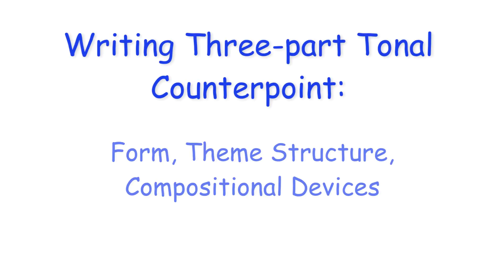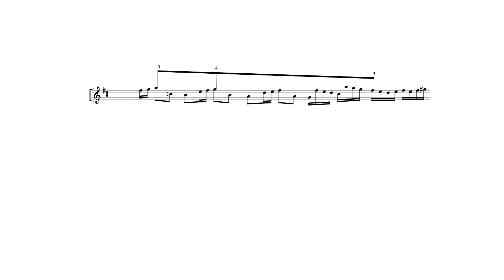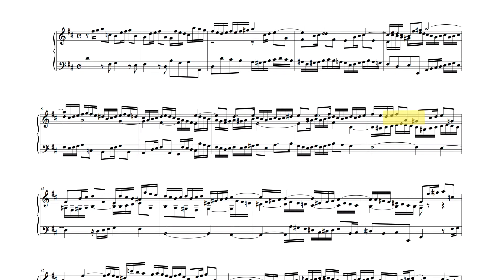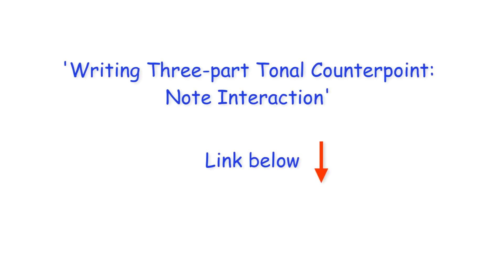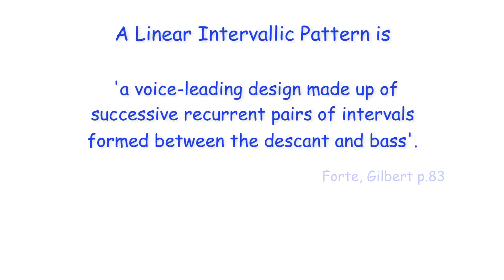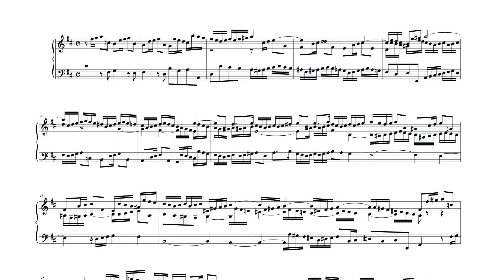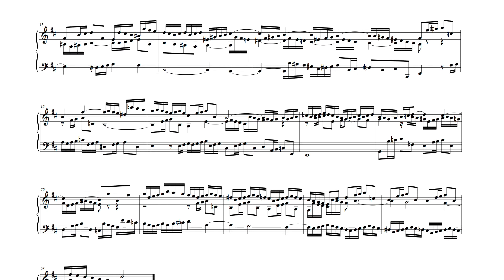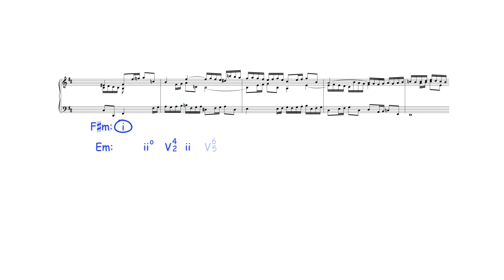Writing Three-part Tonal Counterpoint: Form, Theme Structure, Compositional Devices